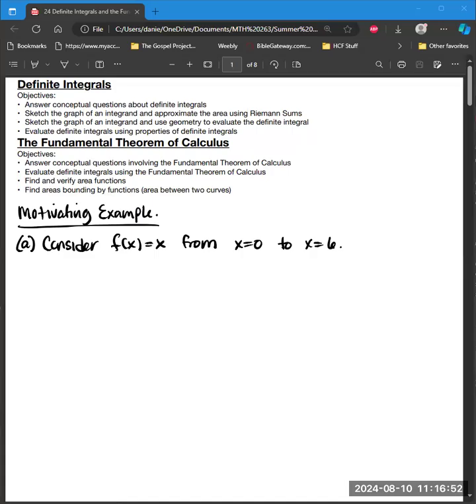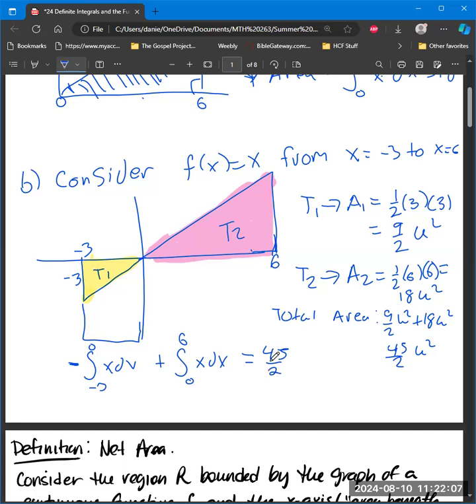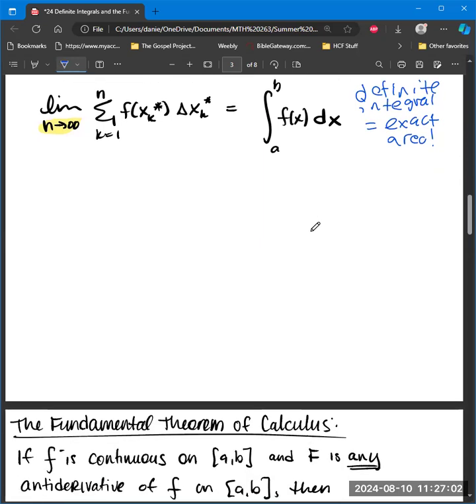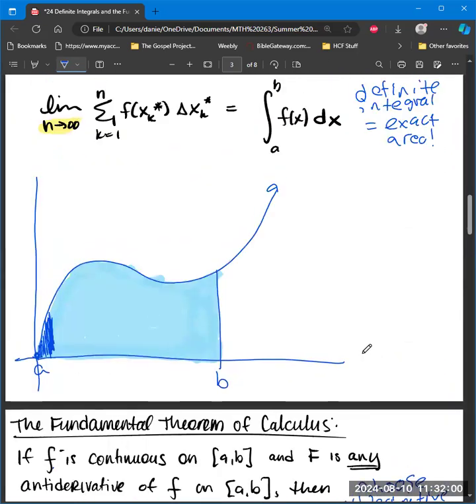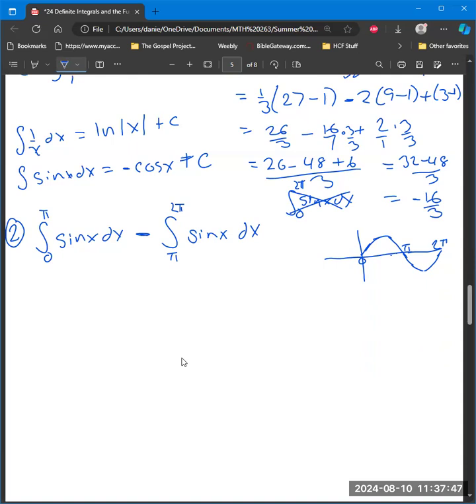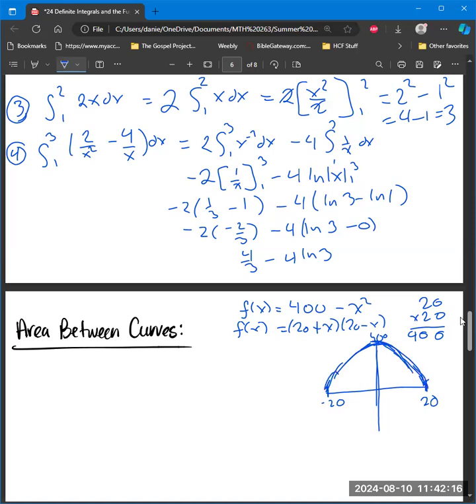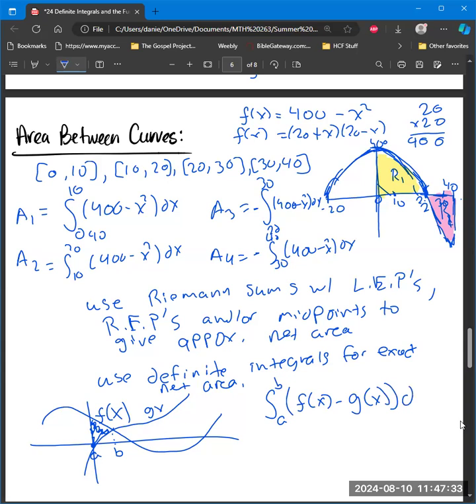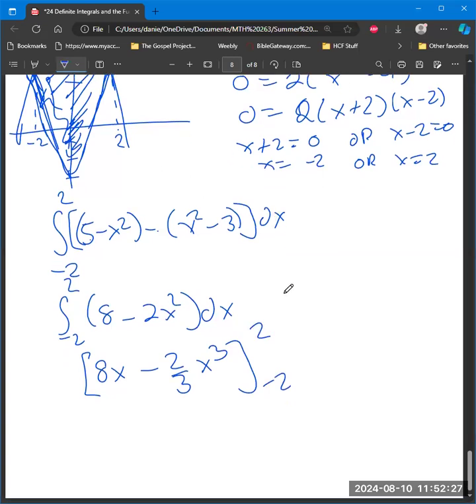24 Definite Integrals and the Fundamental Theorem of Calculus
Definite Integrals
Objectives:
• Answer conceptual questions about definite integrals
• Sketch the graph of an integrand and approximate the area using Riemann Sums
• Sketch the graph of an integrand and use geometry to evaluate the definite integral
• Evaluate definite integrals using properties of definite integrals

Objectives:
• Answer conceptual questions involving the Fundamental Theorem of Calculus
• Evaluate definite integrals using the Fundamental Theorem of Calculus
• Find and verify area functions
• Find areas bounded by functions (area between two curves)